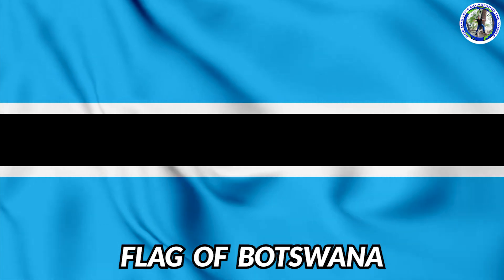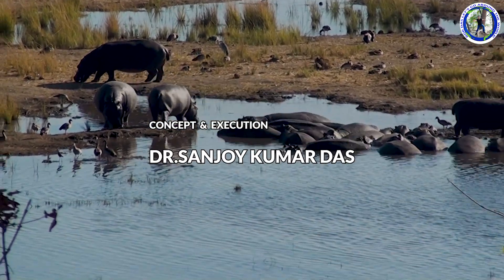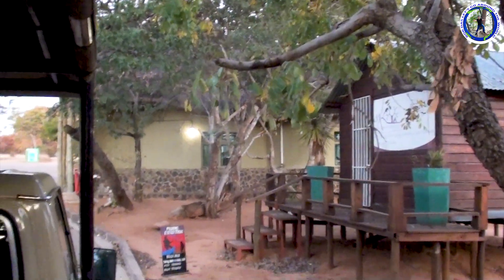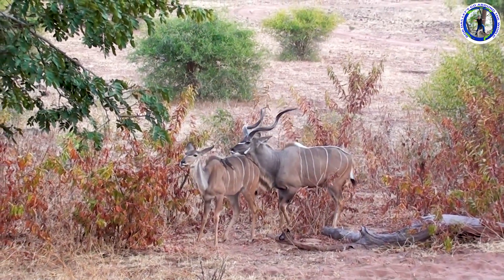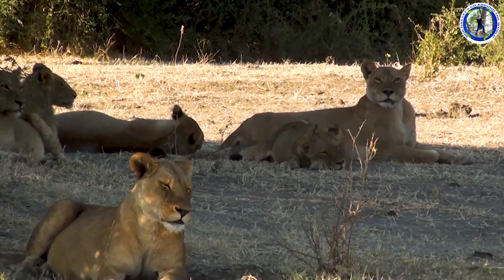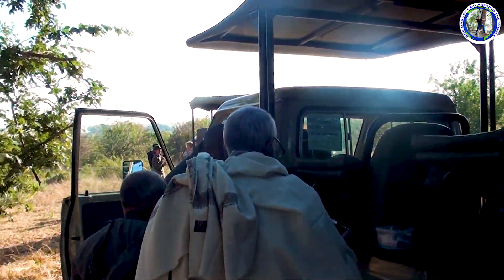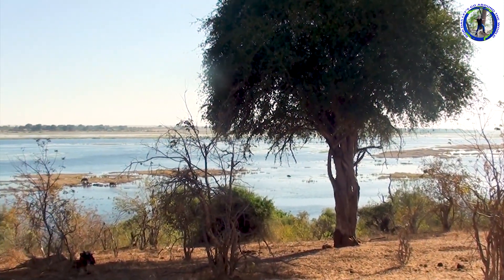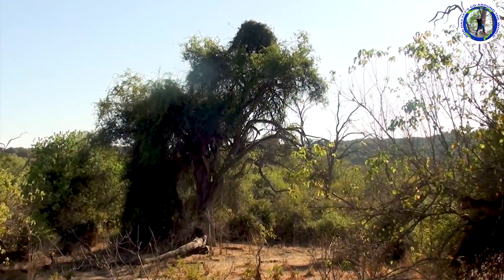Botswana safari | Chobe National Park | African Safari in Botswana | Botswana elephants and lions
Botswana is a land of unmatched beauty, plentiful in wildlife and rich in culture, giving this country its magical and dreamlike quality. Botswana encompasses prominent salt pans, diamond-rich deserts, lush flood plain.
Each Botswana safari trip destination has some different type of vegetation. This dictates the type of grazing and browsing animals that inhabit the area, and in turn, this will govern the prevalence of predator activity.
Almost half of the country is allocated to Botswana National Parks, game reserves and private concessions, which offer superb game viewing opportunities, making this one of Southern Africa's top safari trip destinations.
Chobe National Park is in northern Botswana near the vast, inland Okavango Delta. It's known for its large herds of elephants and Cape buffalo, which converge along the Chobe Riverfront in the dry months. Lions, antelopes and hippos inhabit the woods and lagoons around Linyanti Marsh. The floodable grasslands of the Savuti Marsh attract numerous bird species, plus migrating zebras.
Warning from Bob
During Safari be careful not to injure your head or body parts due to very very bad roads which results very bumpy rides.